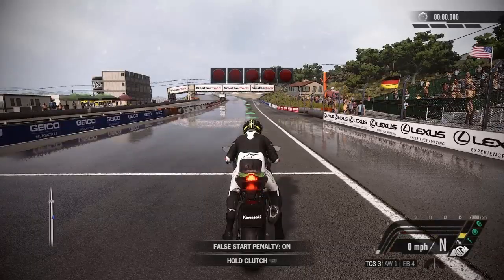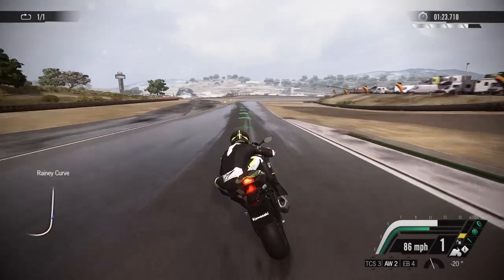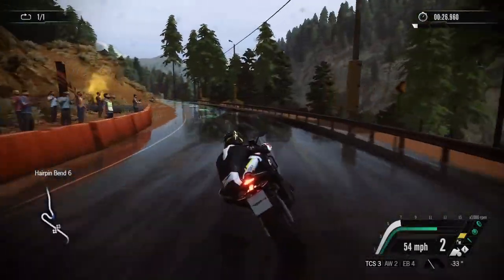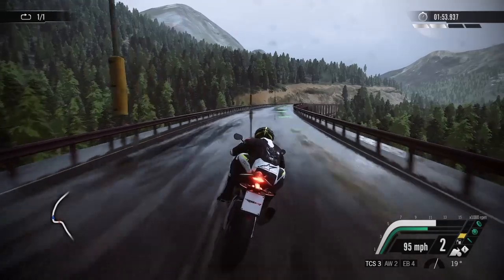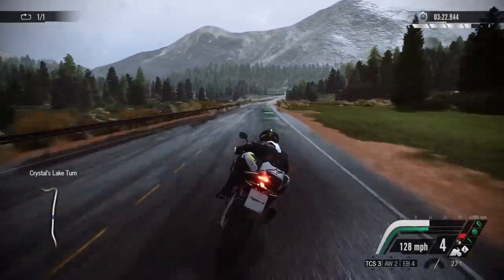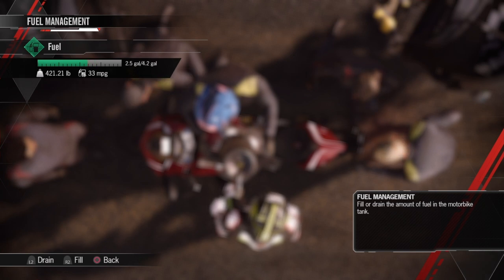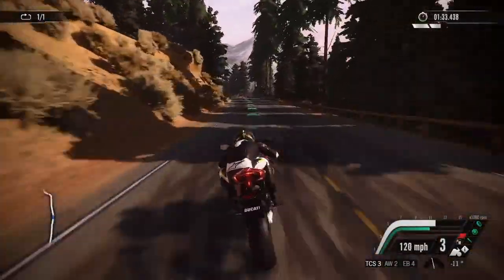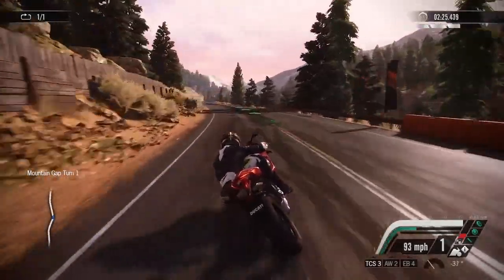RiMS RACING - Online Challenges...I Like This Game!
Taking a look at RiMS RACING. Talking about the game as I do some online challenges. I am getting better and it feels good. -Viking